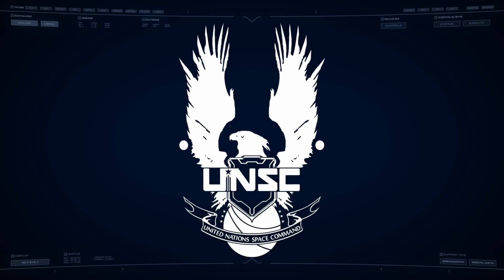What Happened to the UNSC's Emblem?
In Incoming, The Templin Institute discusses the theories and ideas found across alternate worlds.

🔹 Mailing Address | Unit 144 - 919 Centre St SW Calgary, AB T2E 2P6

Background music: “White Atlantis” by Sergey Cheremisinov. User under a Attribution-NonCommercial License.

Ending music "Battle Forever" used under license from Shutterstock.com.

Narration by M.A.R.C.